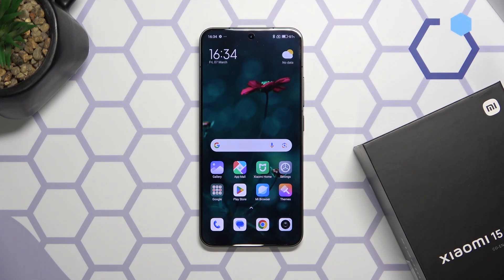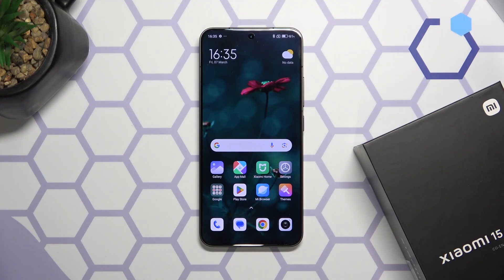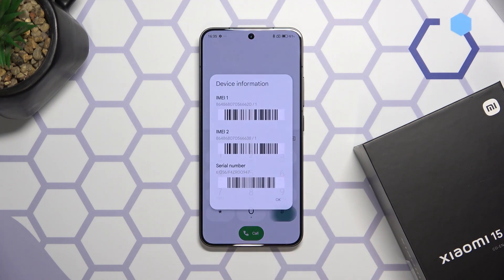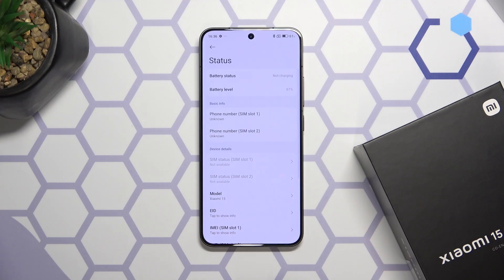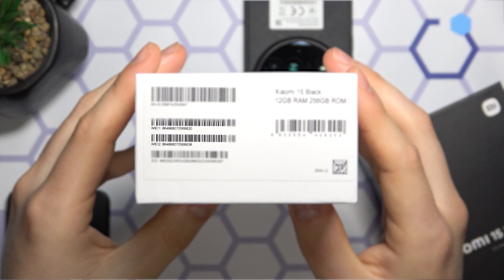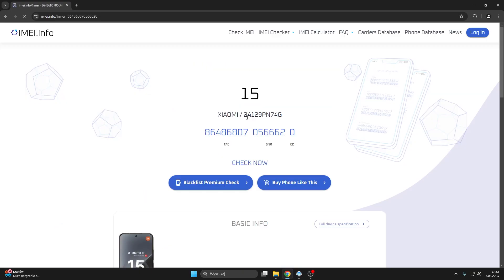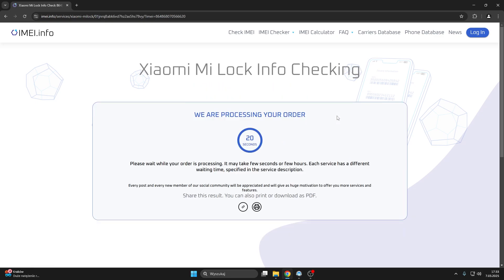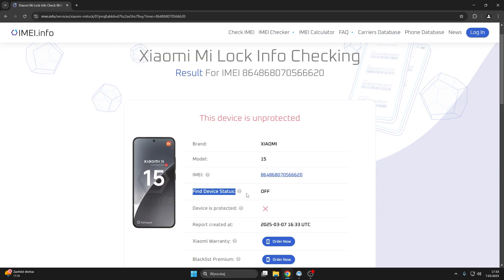How to Check the Phone MI Lock Status - Discover if the XIAOMI Phone is Locked or Not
Learn how to use the IMEI.info web service to check the MI Lock status of your XIAOMI phone using its IMEI number. This step-by-step guide walks you through the process of verifying whether your device is locked to a MI account, helping you avoid potential activation issues. Ensure your phone is secure and ready for use with this quick and easy method.

How to check MI Lock status on a XIAOMI phone using IMEI.info? Where to find the IMEI number on a XIAOMI phone? Why is my XIAOMI phone MI Locked?